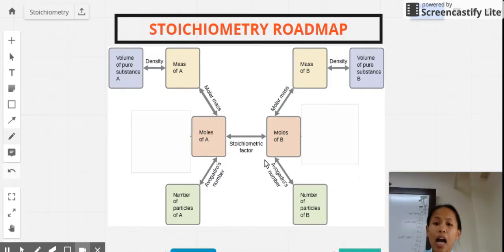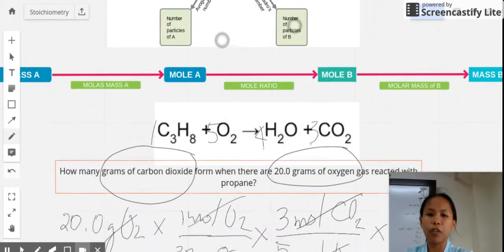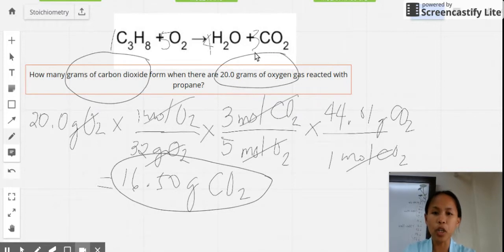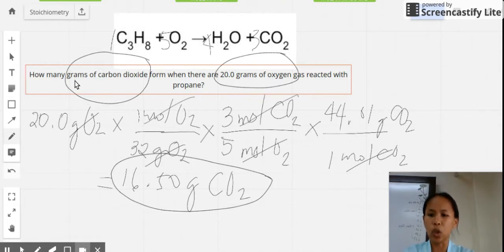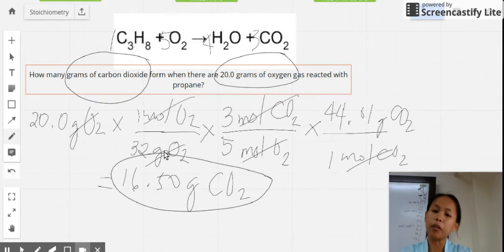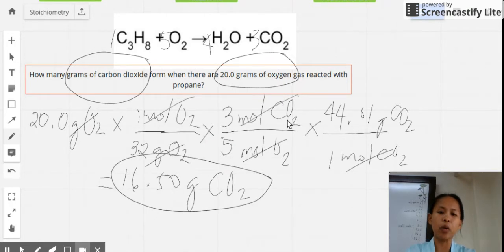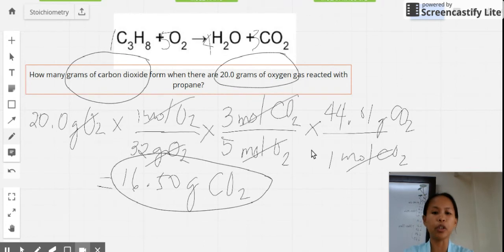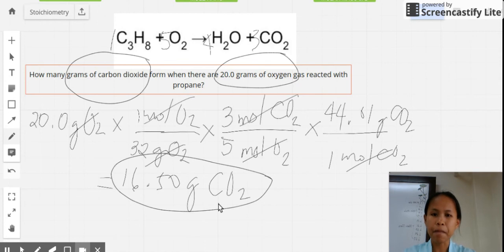Mass-Mass Stoichiometry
How do we get the mass of B (required) from the given mass of A? It consists of a 3-step calculation. Watch this video for more explanation.